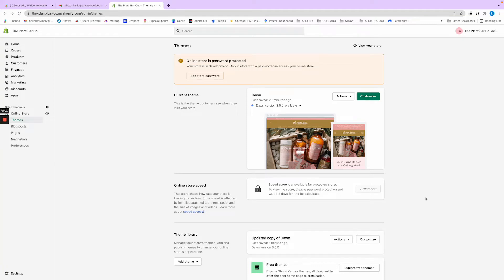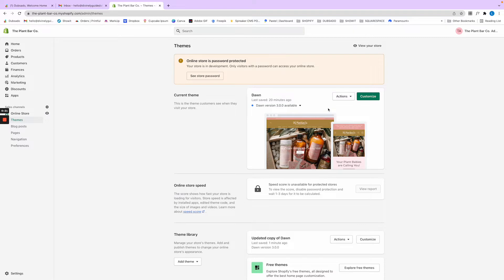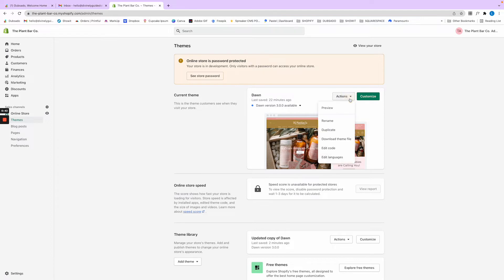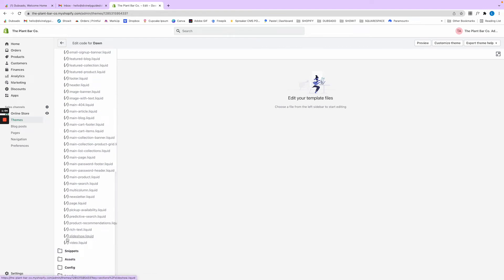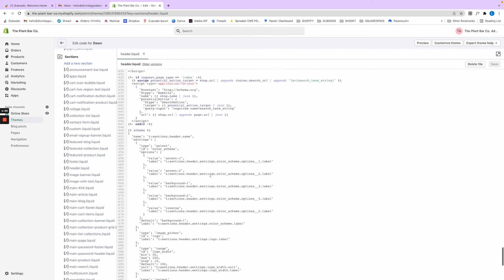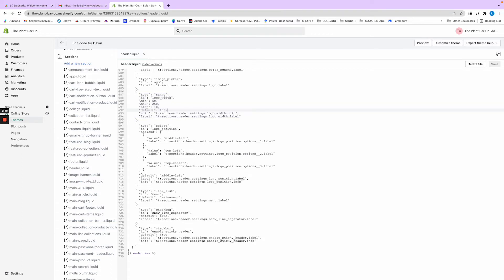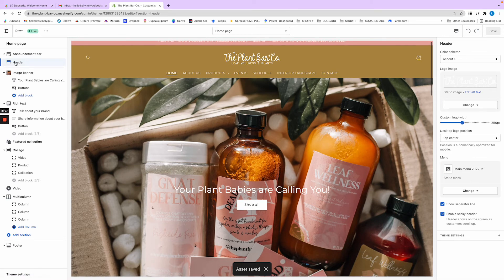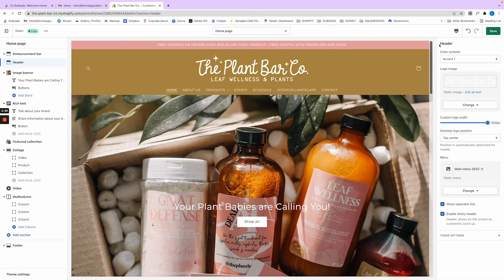Dawn 3.0 - Change Logo Width with Code | Beyond 250px Limit - Shopify Header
In this video I show you how to adjust the code to make your Logo expand beyond the 250px limit. It's super easy! xo